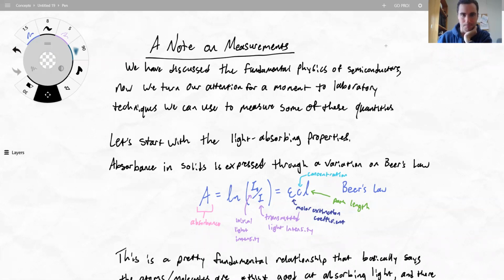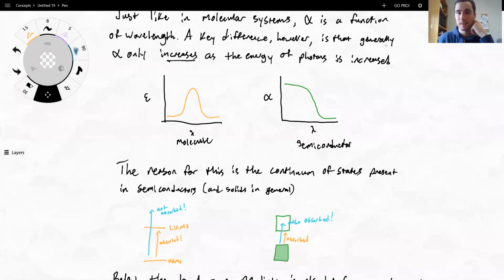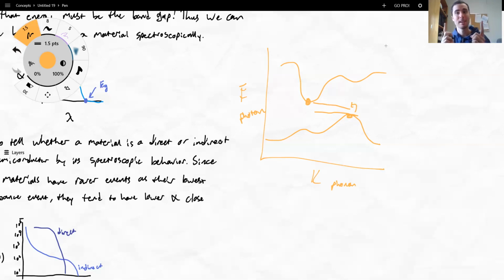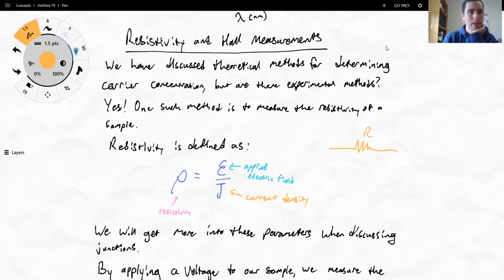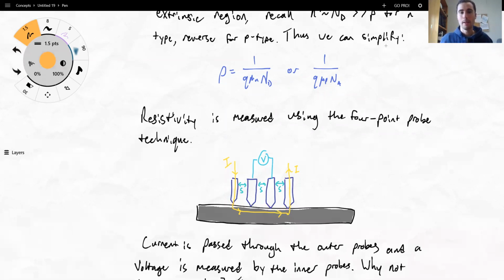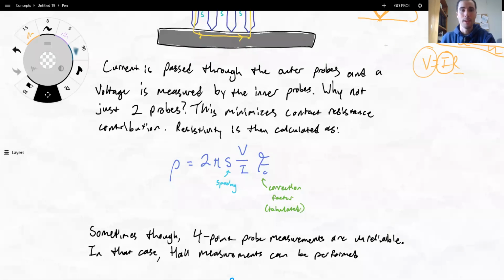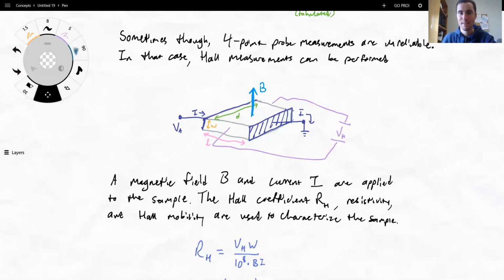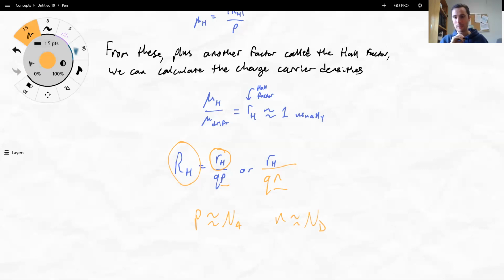Lecture 6 - Measurements